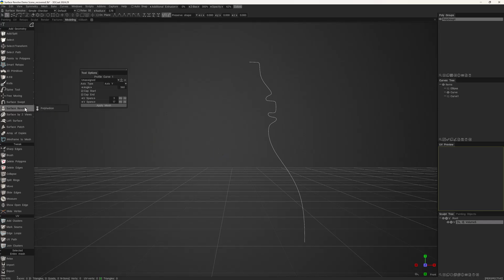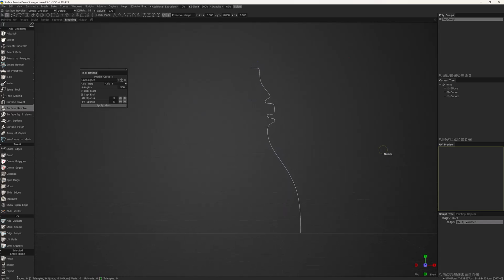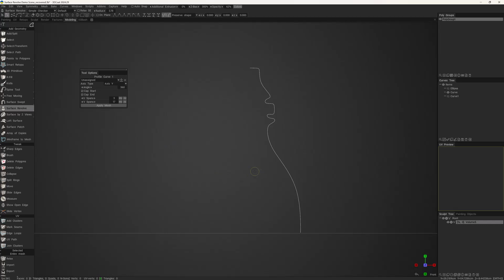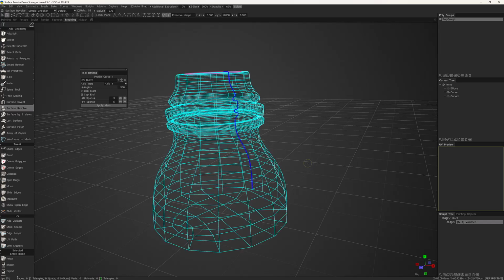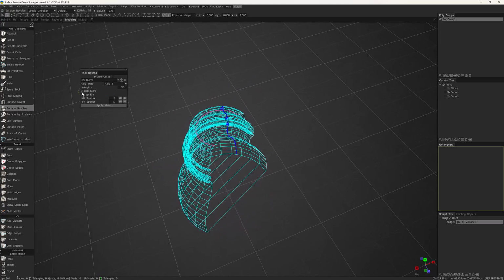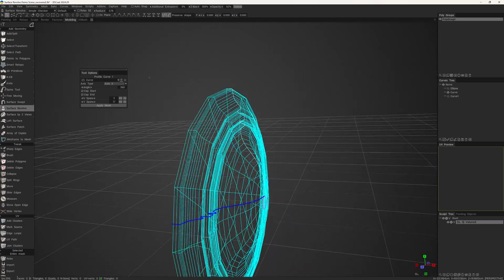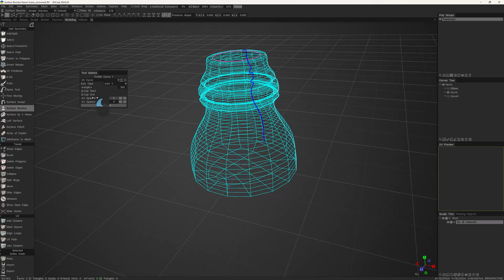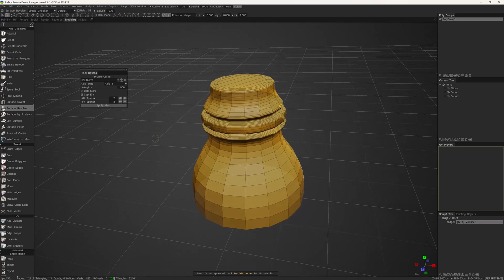Modeling Tools: Surface Revolve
This video demonstrates the Surface Revolve tool in 3DCoat's Modeling workspace.